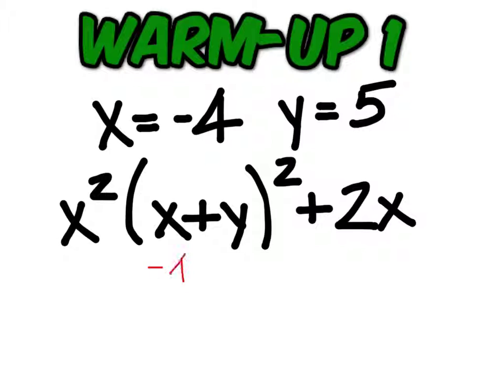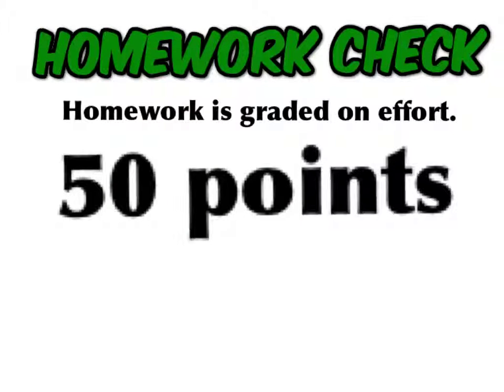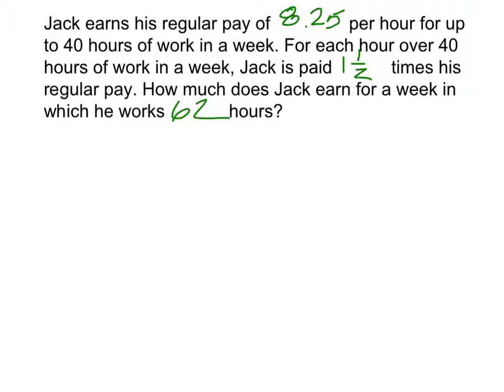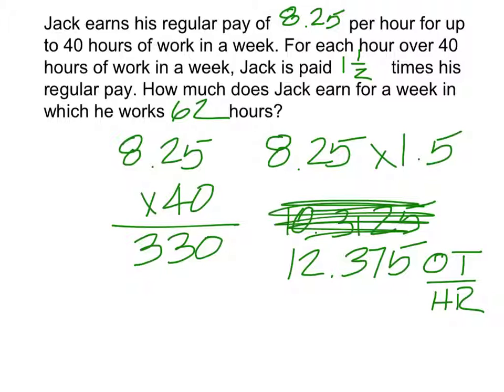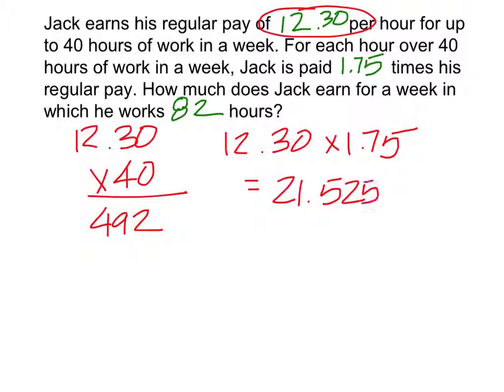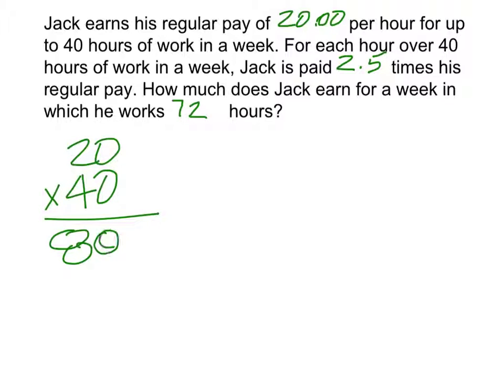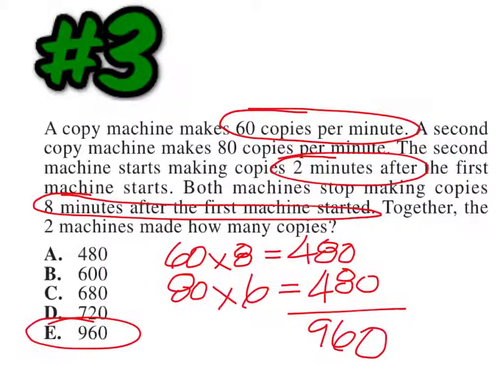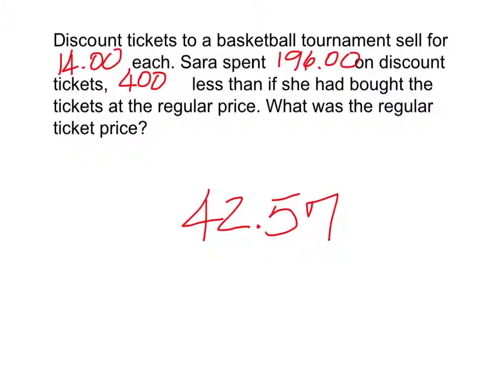7th Period August 21, 2013 - Tate Skinner's Classroom at GHS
This video was recorded live in front of a math class at Green High School. Occasionally, there are incidents that occur that may distract my attention ( such as a bell, a knock at the door, class phone, etc) and I will make a typographical error. Once recognized, I will go back and record a correction.